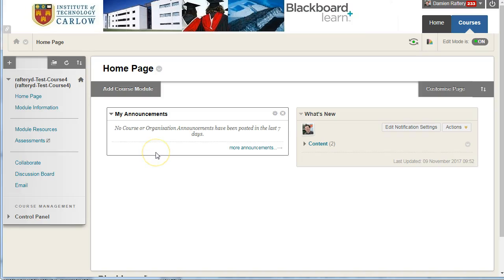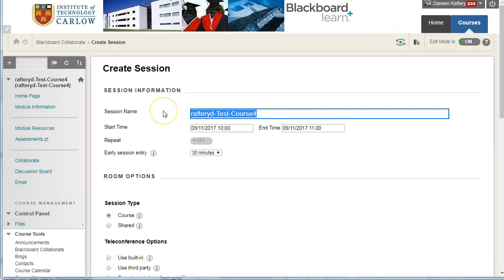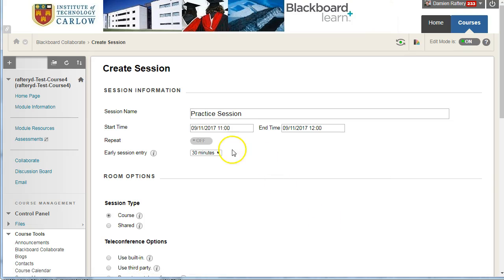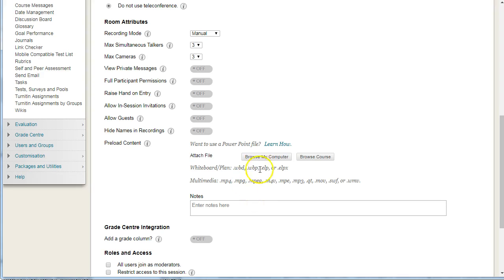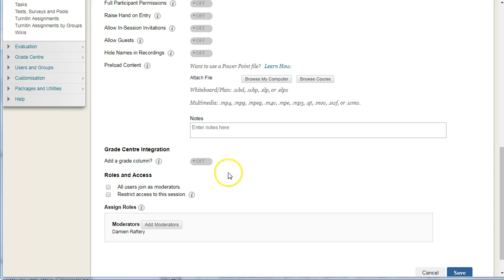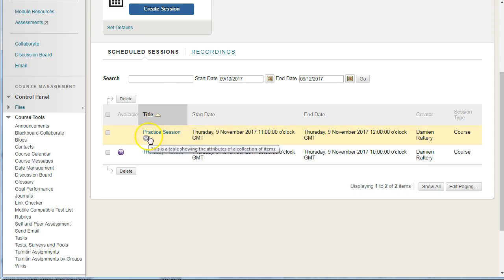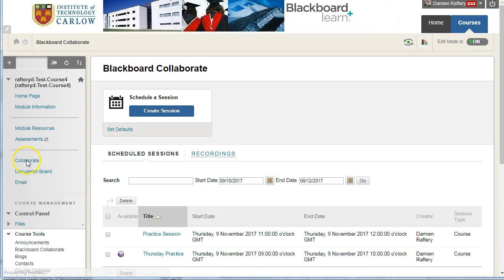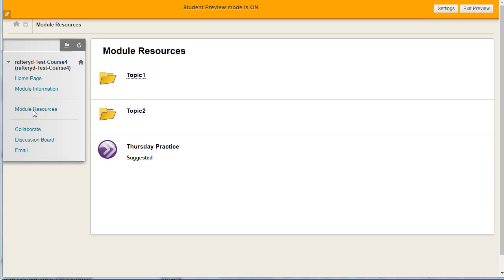Setting up a Collaborate Session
Blackboard Collaborate how-to video